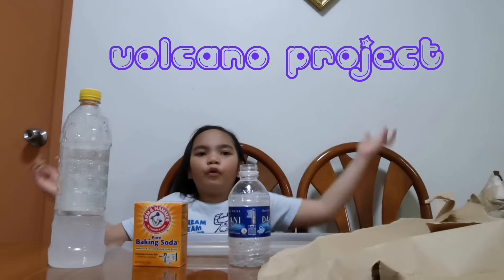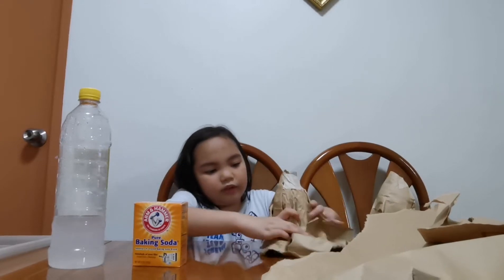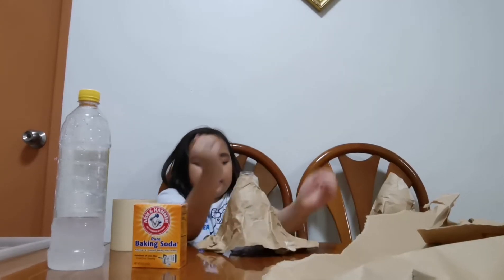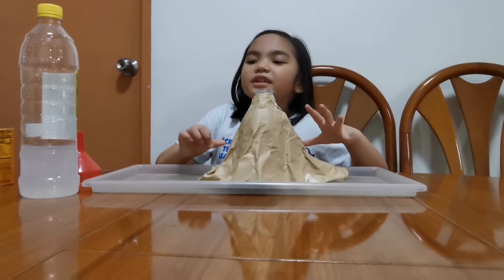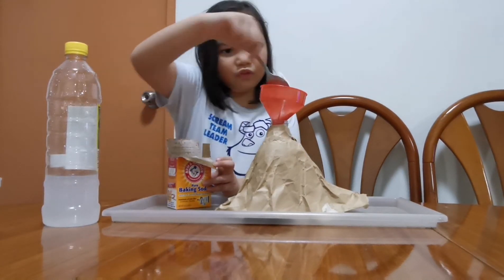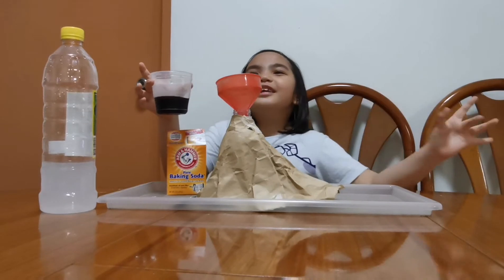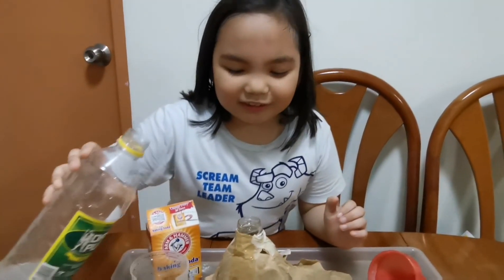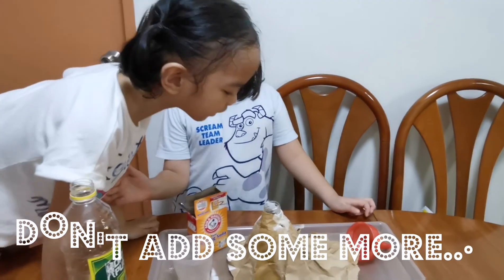Volcano Project Using Baking Soda, Vinegar and Soy Sauce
This is my homework for today coz im learning about volcanoes. We didn't have food color so we used soy sauce. Is it PASS OR FAIL?